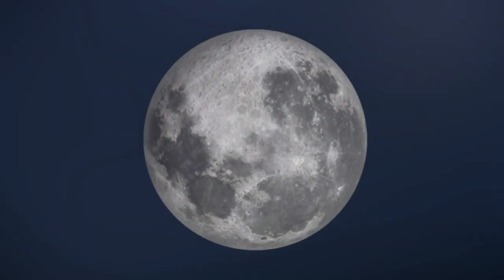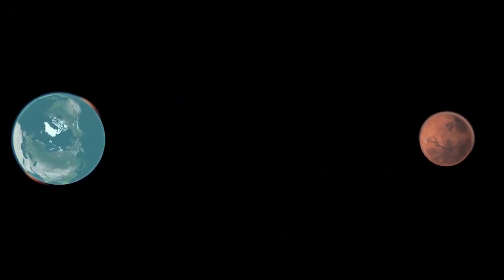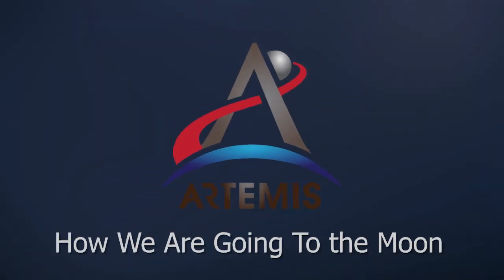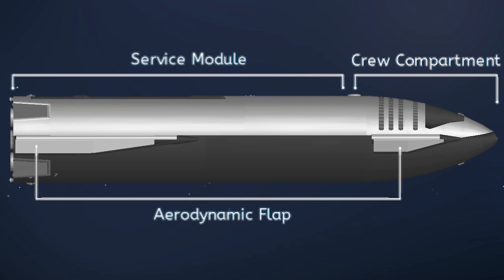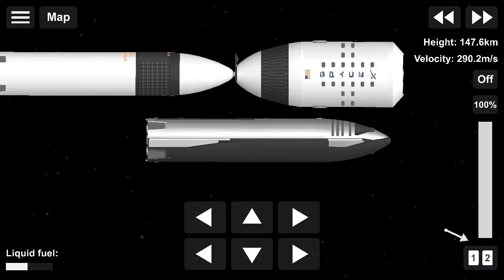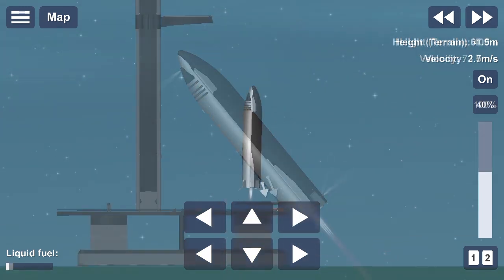How We Are Going To the Moon With Starship | Spaceflight Simulator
This is a fictional remake on How We Are Going To the Moon in Spaceflight Simulator, but with Starship instead of SLS.